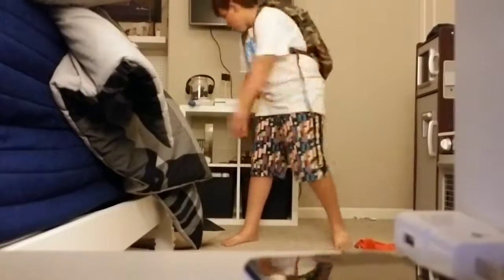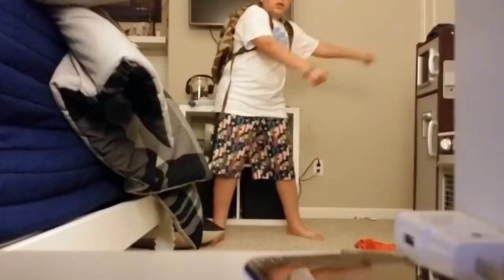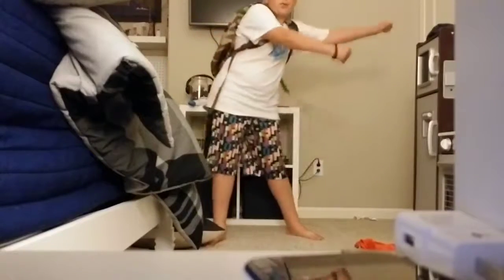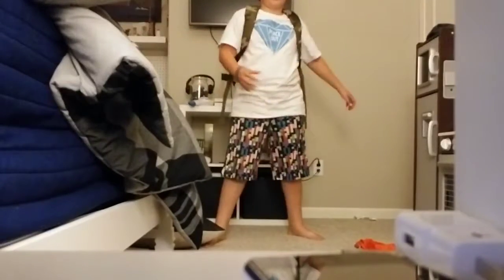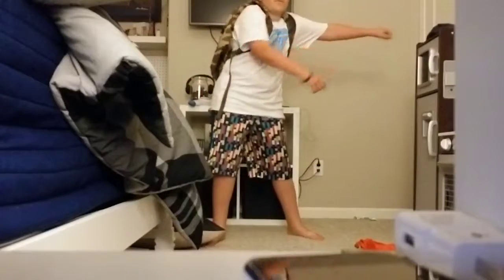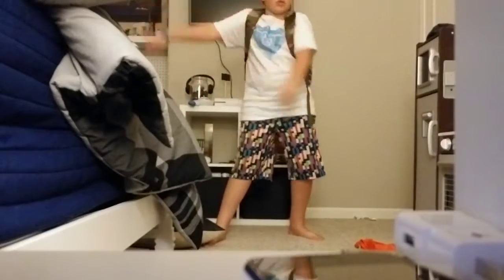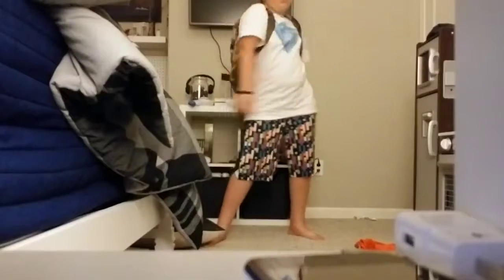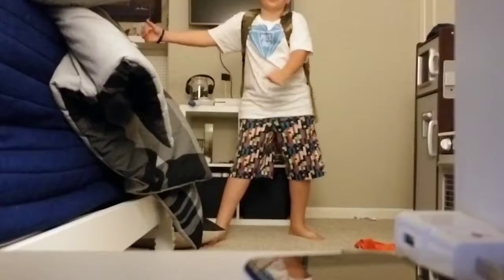How to floss